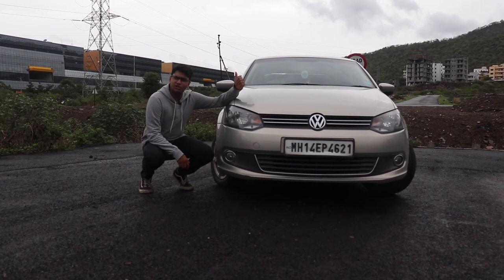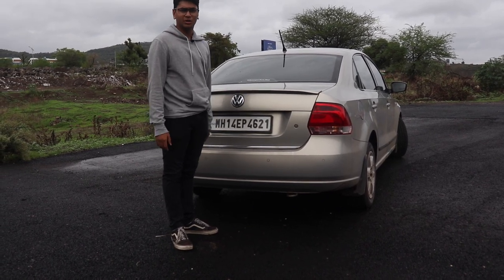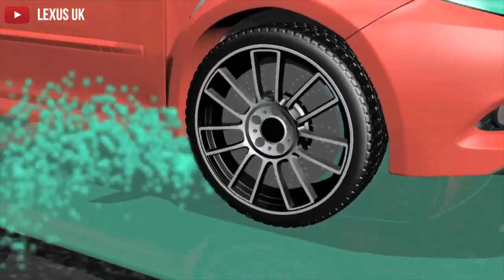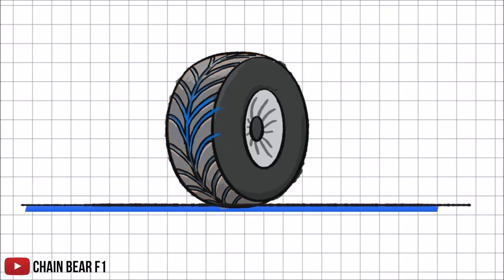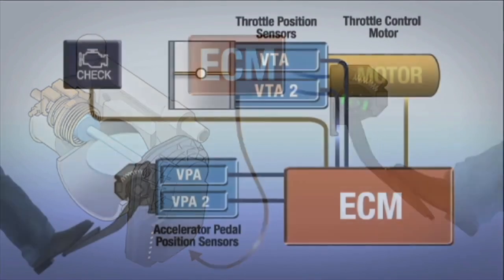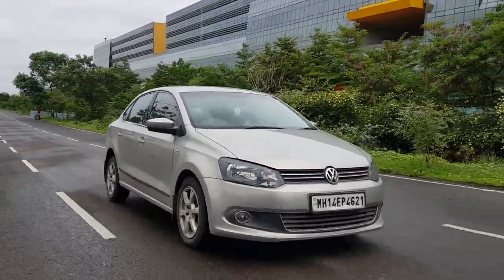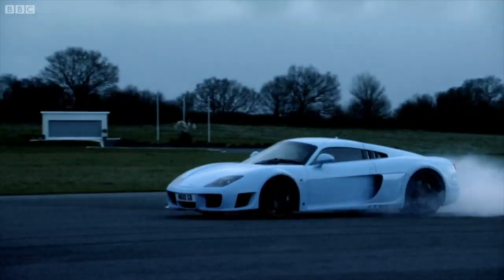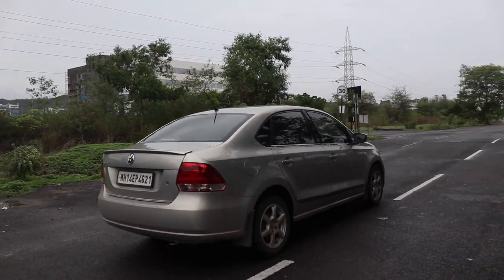5 Tips to Drive Safely in the Rains! | AutoCulture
Monsoon is coming down hard this year but you can't stop going to college/work. But with the recent accidents you've seen in the news you are very scared to even set foot outside. So here are 5 safe driving tips when driving in the monsoons! These tips are obviously as economical as possible and the easiest way to stay safe is obviously to make sure you have a clean windscreen.